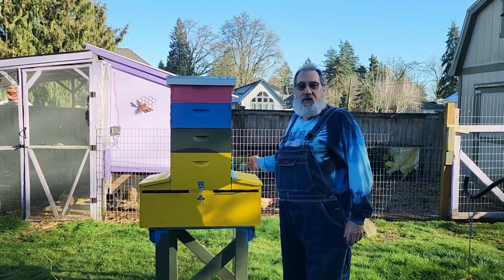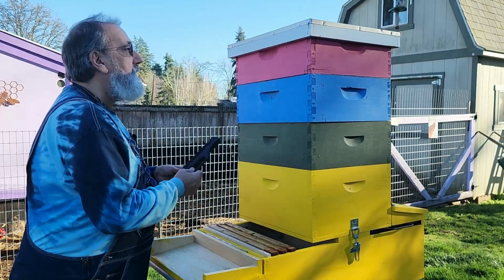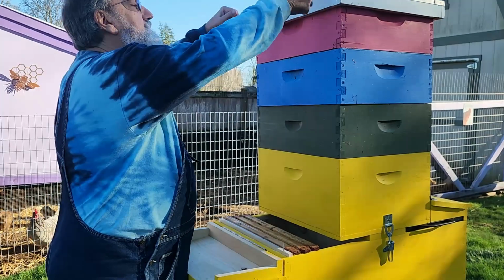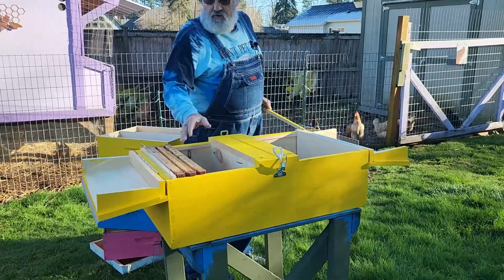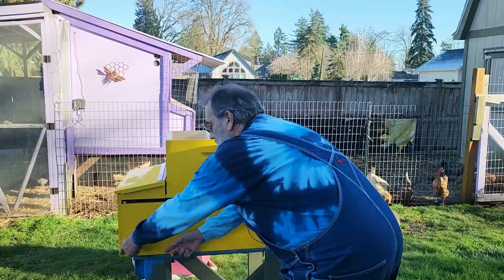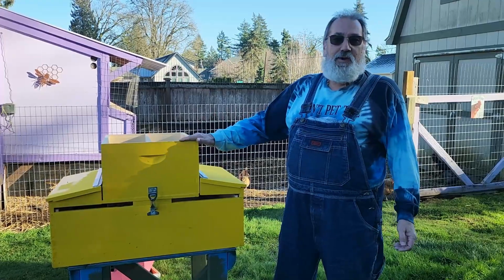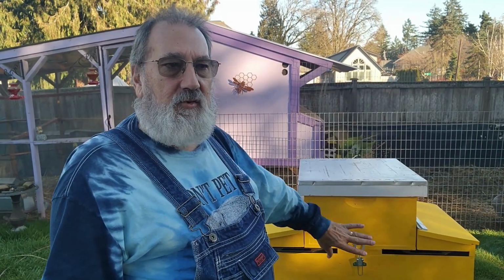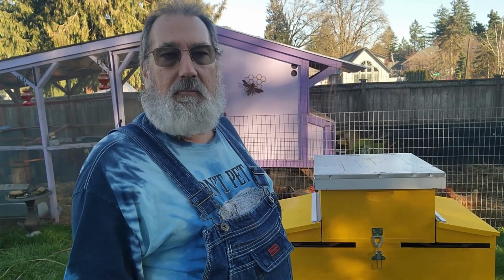A 2 Queen Hive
@ eight frame hive with 1 chimney creates LOTS of honey